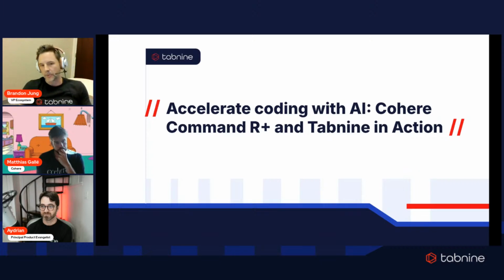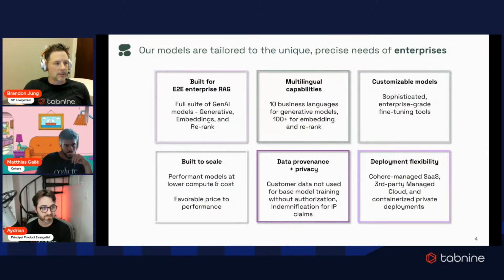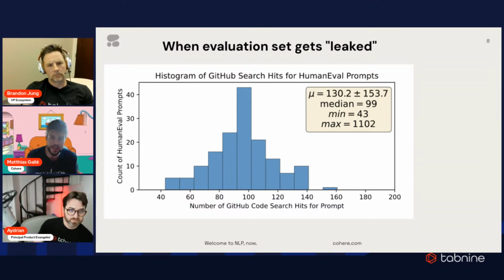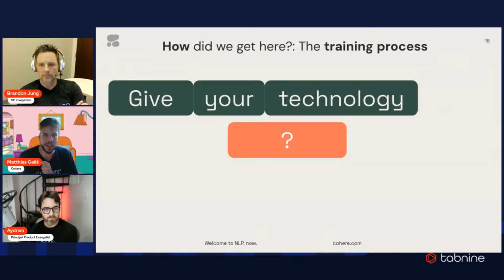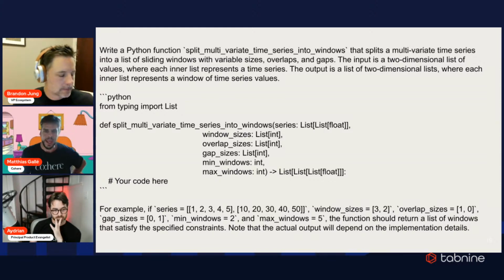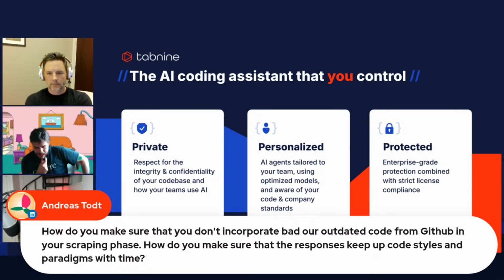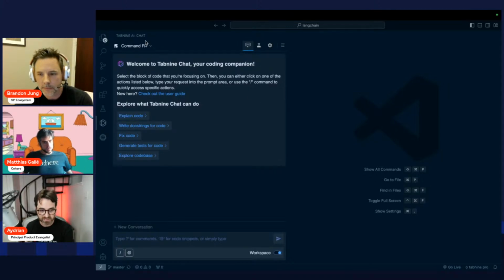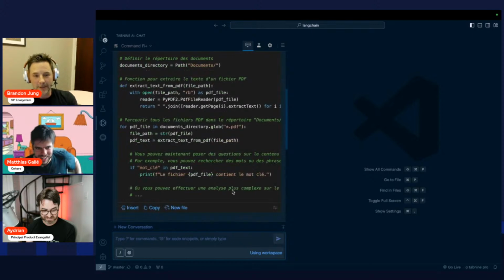[Tabnine Live] Accelerate coding with AI: Cohere Command R+ and Tabnine in action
Cohere’s new Command R+ model is ideal for large-scale production workloads and balances high efficiency with strong accuracy. It’s also one of the available LLMs that power Tabnine Chat for code generation, code explanations, documentation generation, and AI-created tests.

Join Tabnine and Cohere for a joint livestream and demo on Thursday, September 19 at 8 am PT and learn how to use Command R+ with Tabnine to boost every aspect of software development.

We’ll examine:

- How Cohere trained Command R+, when to select it as your underlying model for software development tasks, and real-world performance data from Tabnine customers on Command R+
- How to pair Tabnine’s AI agents with Command R+ to improve every aspect of your SDLC, including creating, testing, fixing, documenting, and maintaining your code
- Enhancing the Command R+ model performance with Tabnine’s personalization capabilities, including context awareness and connection to code and noncode sources of information
- The available deployment options for Command R+ with Tabnine